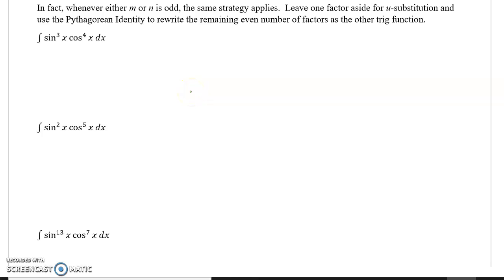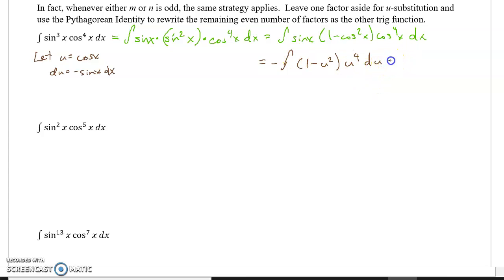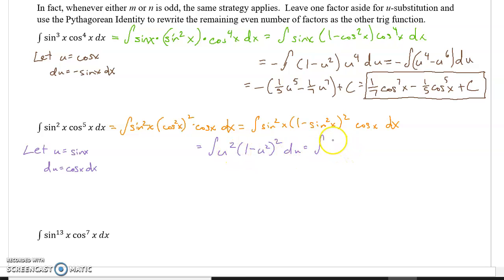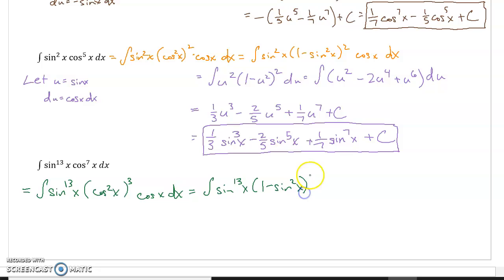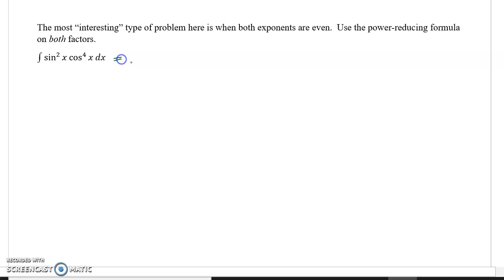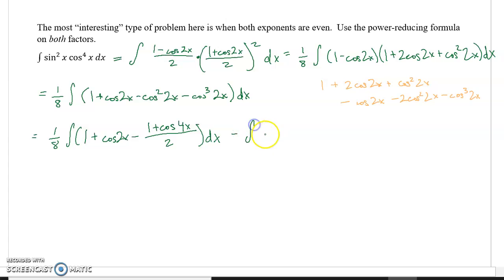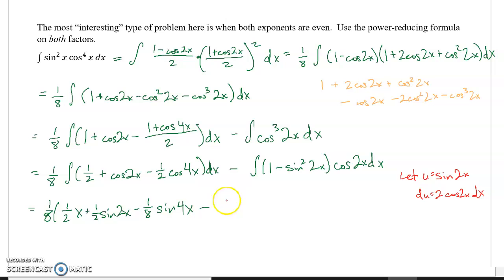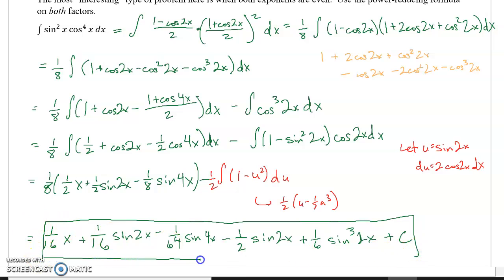AP Calculus BC 8.3 notes (3 of 3) - Trig Power Reducing Identities and Integration